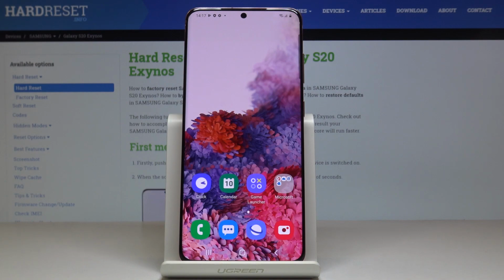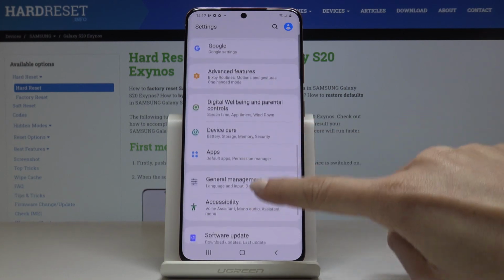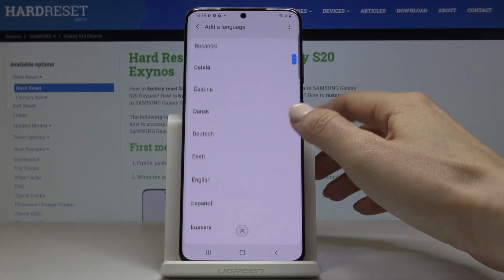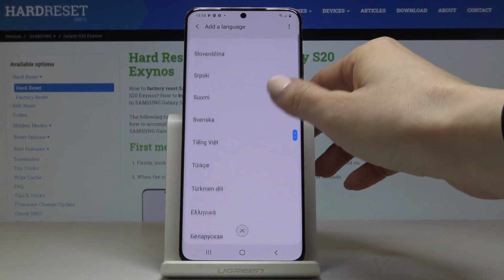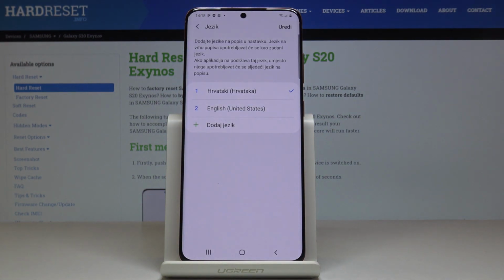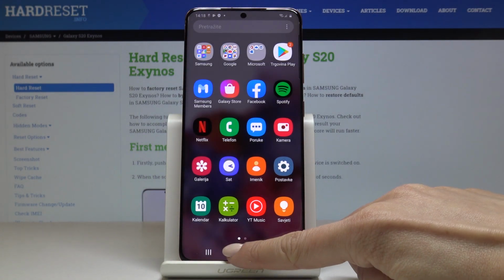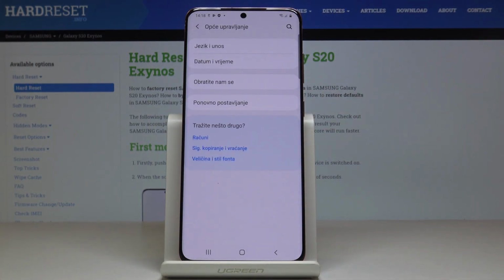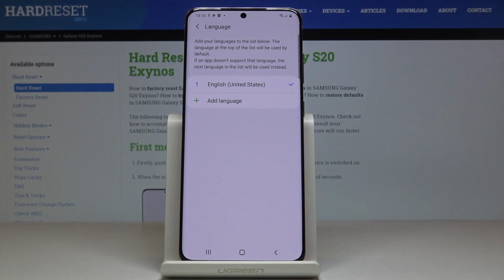How to Change Language on SAMSUNG Galaxy S20 – Language Settings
Take care of your comfort in mobile device usage, begin from the language settings. The best thing you should do first is change the language to the most comfortable and suitable, the one you speak fluently. With us you will be able to enter general settings and open the fill list of languages. Choose any you like and set it as the system language. Good luck!

How to change language on Samsung Galaxy S20? How to choose language in Samsung Galaxy S20? How to open list of languages in Samsung Galaxy S20? How to get access to languages settings in Samsung Galaxy S20? How to switch language in Samsung Galaxy S20?